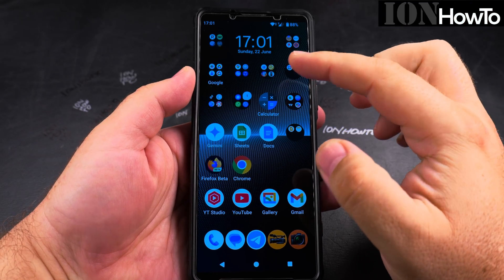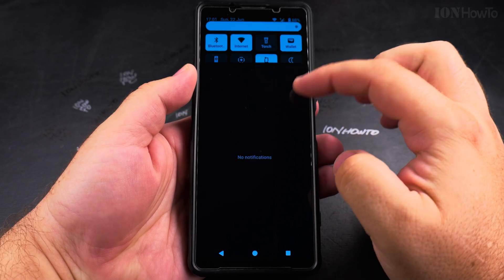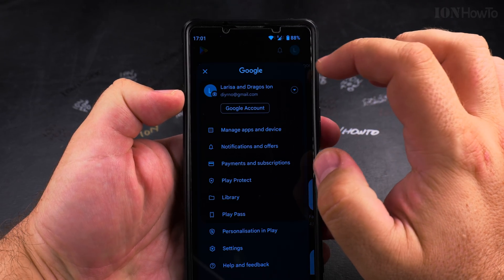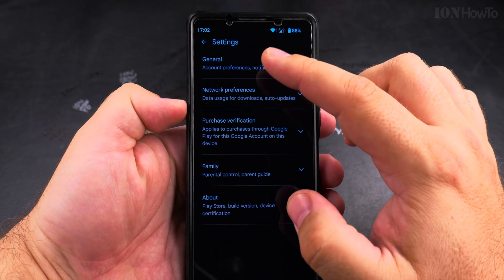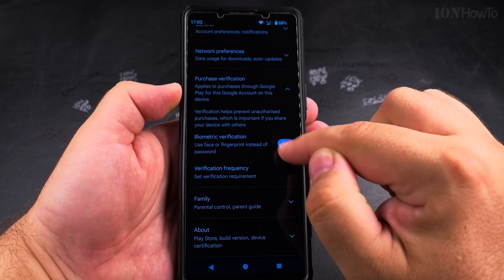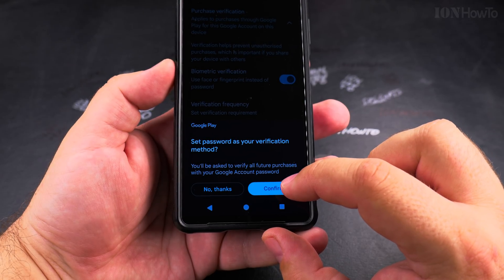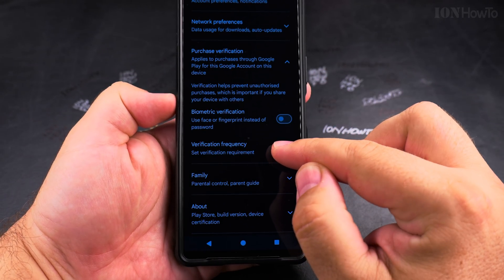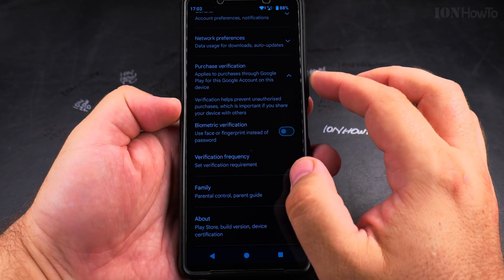Android How to Disable In-App-Purchases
How to Disable In-App Purchases on Android Stop Unwanted Charges from the Google Play Store.

Learn how to disable in-app purchases on your Android device to prevent accidental or unwanted charges. If you want to stop apps from making purchases or to make it more difficult for apps to show you popups all the time trying to make you approve in-app-purchases by mistake, I'll show you the steps to lock this feature.

How to block in-app purchases or disable Google Play purchases to avoid extra costs.
In this video, I show you how to set up a password or restrict purchases in the Google Play Store settings. This works for games and apps that offer extra content or subscriptions.

You can disable biometrics verification when making in-app-purchases.
Disabling fingerprint verification when making in app purchases might sound less secure but it’s much easier to confirm a payment in in app purchase by mistake with the fingerprint especially that you normally use the fingerprint unlock features.

Settings the fingerprint verification to off might be a problem if someone else knows your Google account password.

This is about your Google account password or not the device passcode or pin to unlock.
Set the verification to always so that for every purchase the device will ask for your password.
If you don’t remember the password, even better.

If you share your phone with kids, this is especially useful to prevent unexpected bills. Learn how to turn off in-app purchases on Samsung, Google Pixel, and other Android devices. You can also use parental controls if you want extra security.

Any questions?